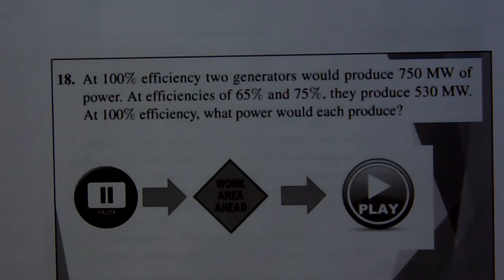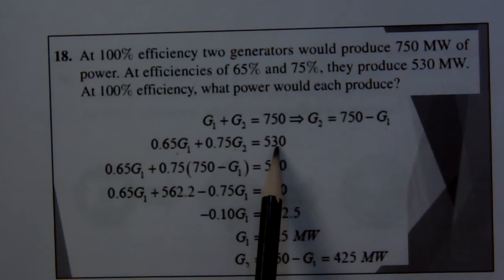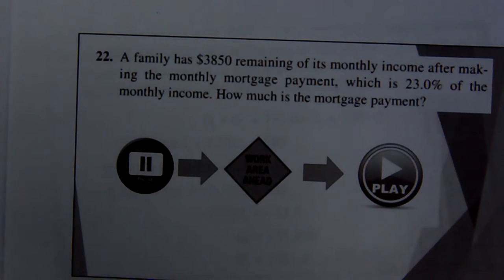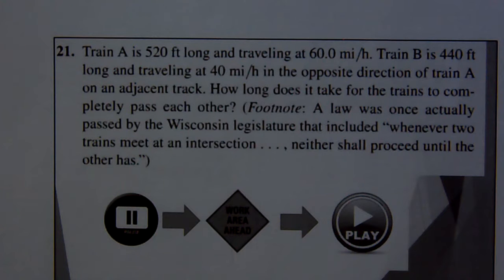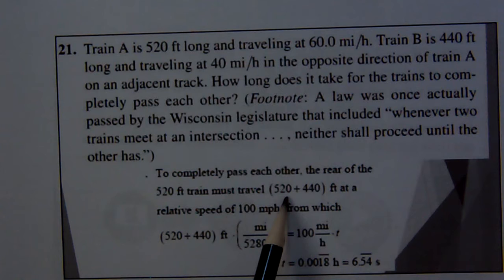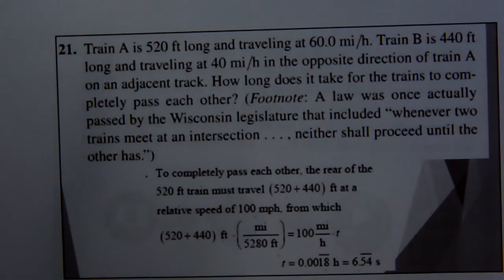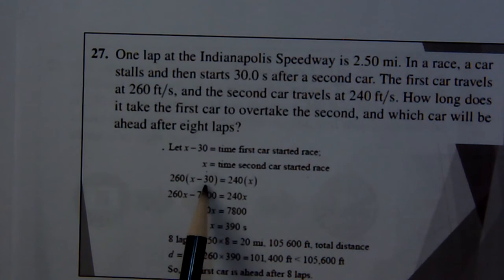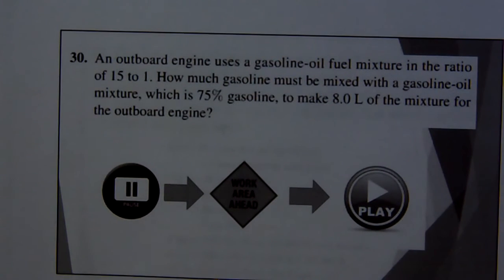Applied Word Problems